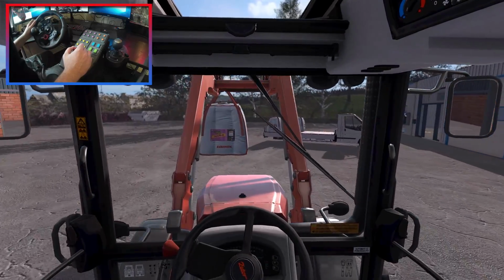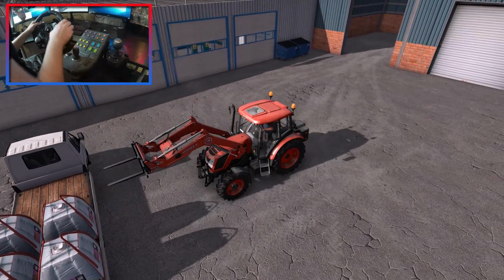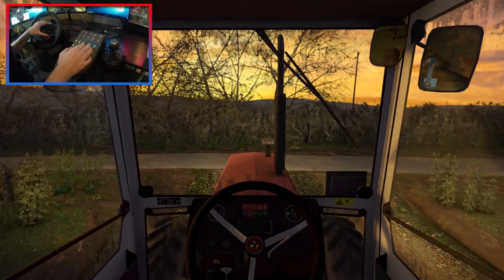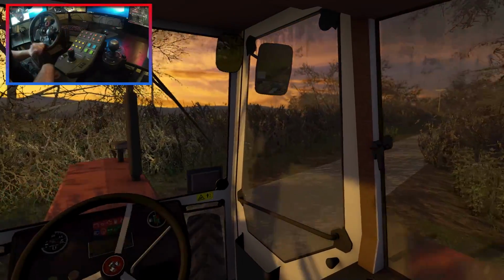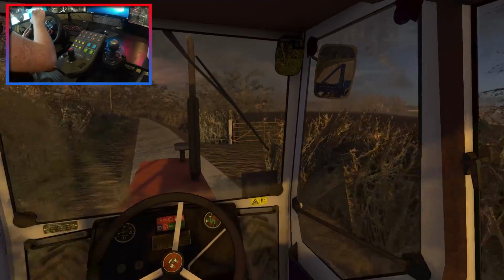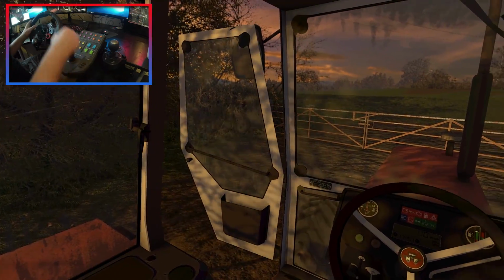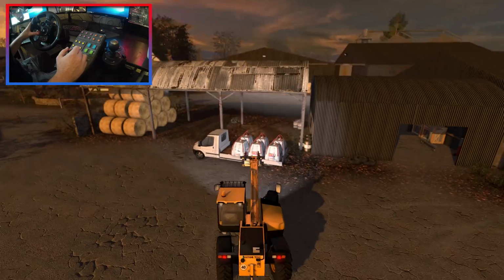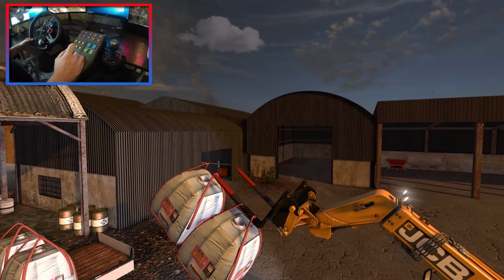Let The Ground Work Commence! Sandy Bay Series 2! - Farming Simulator 17 - Ep.4 (with Wheel Cam)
Welcome! In this episode, we head to the store to collect some bags of seeds and fertilizer ready for the upcoming tasks. We then finally take our Massey out for its first bit of field work.

Specs & Hardware:

16GB Corsair DDR4,
500GB SSD,
1TB HDD,
Win 10

GoPro Hero3
RODE NT1